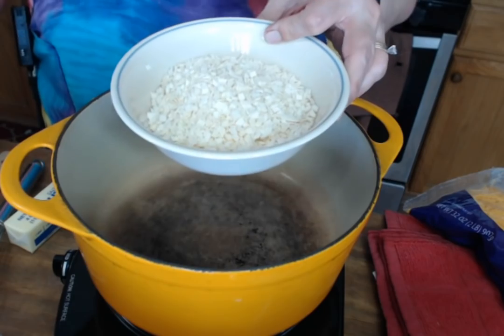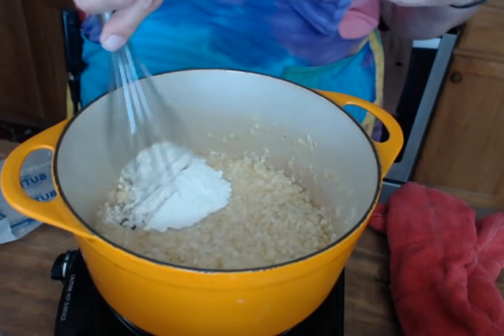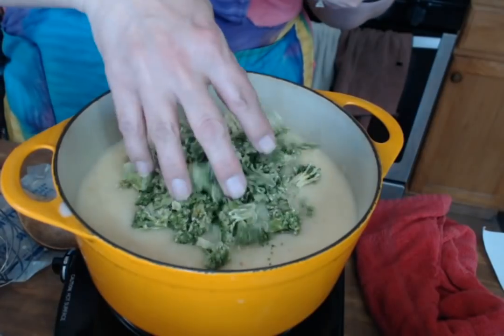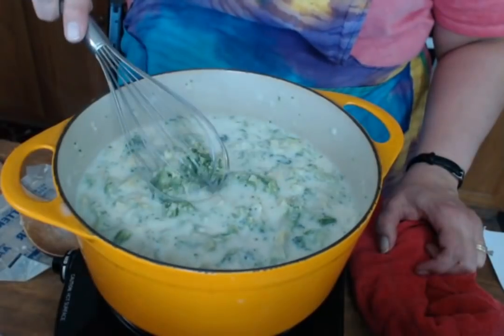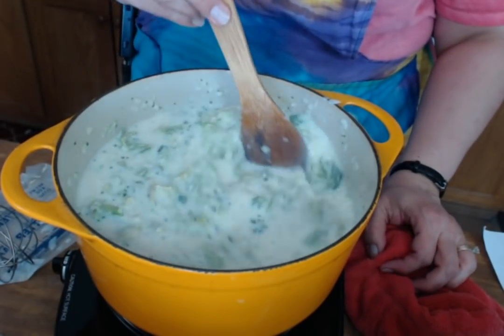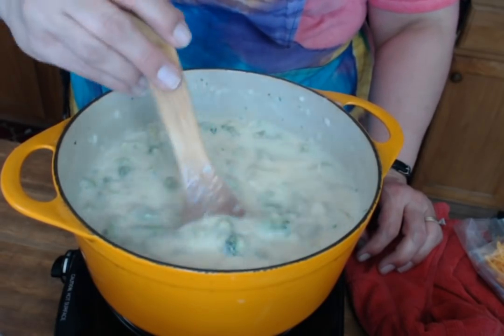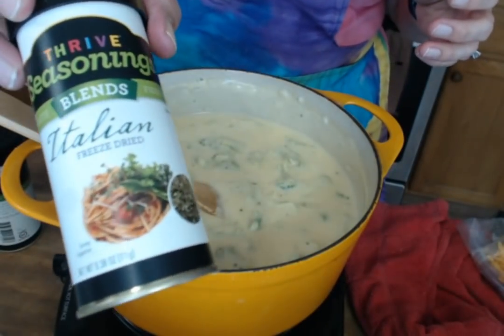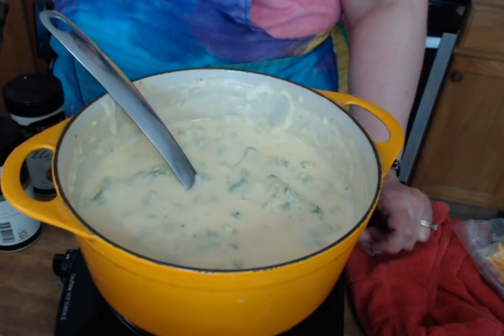Broccoli Cheese Soup - LIVE